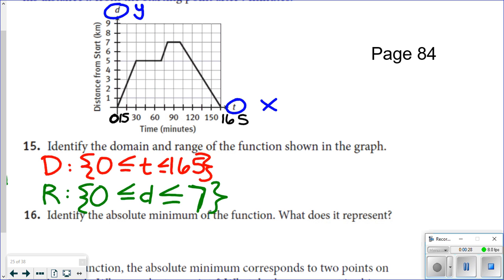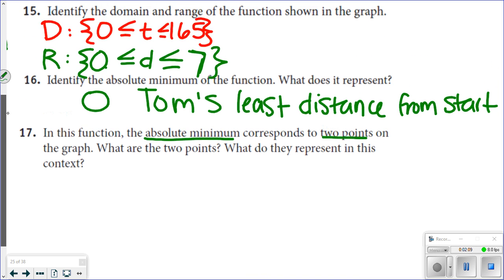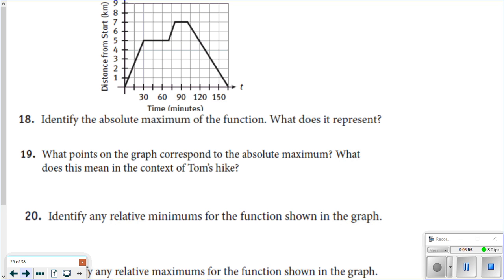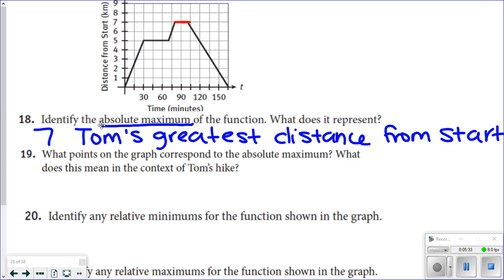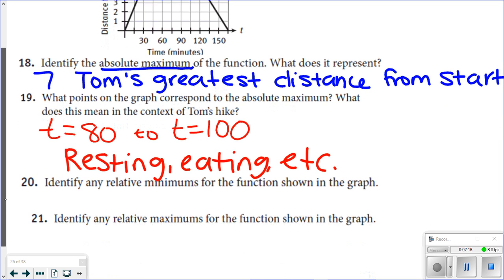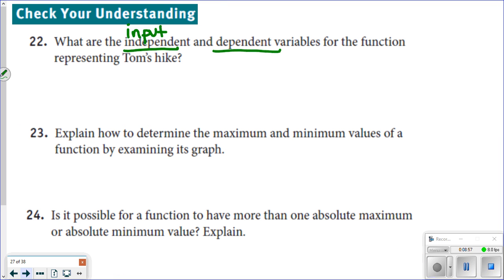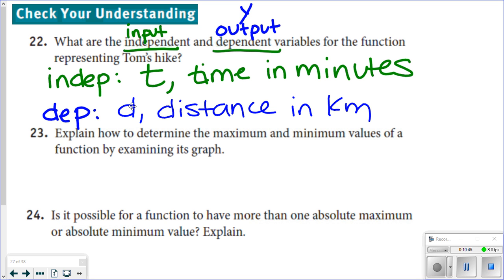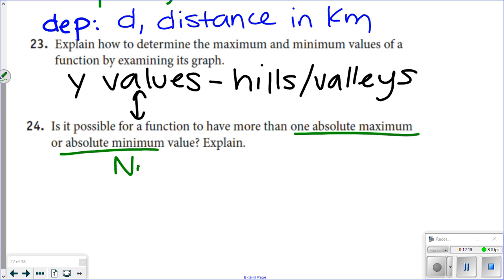Lesson 6-1 Cont.